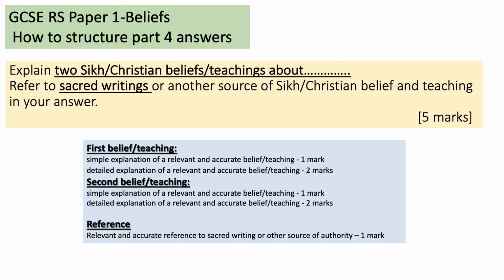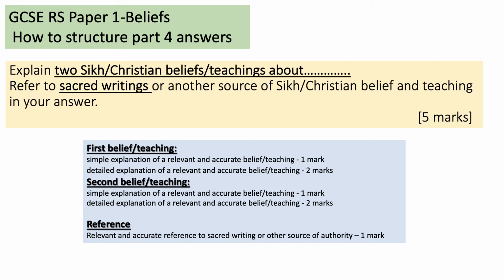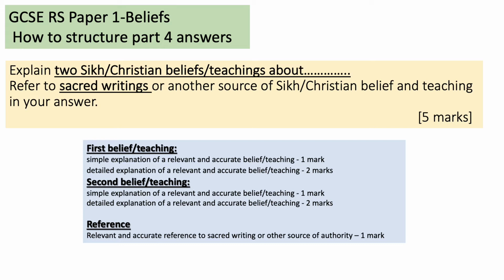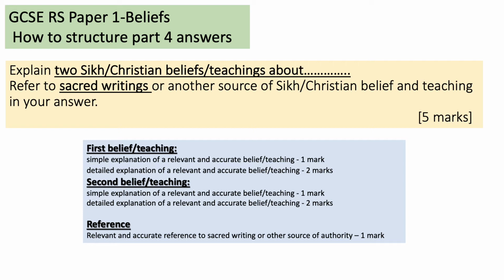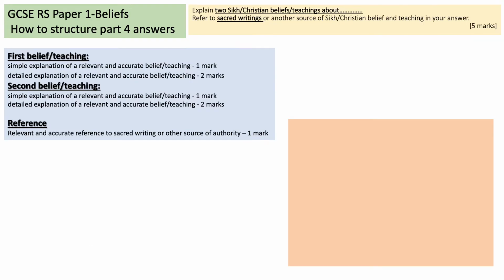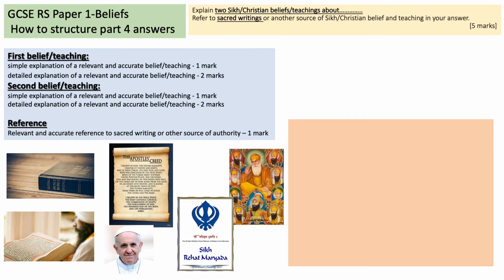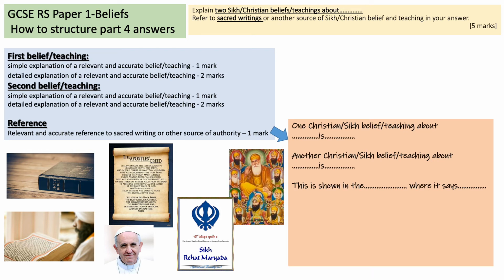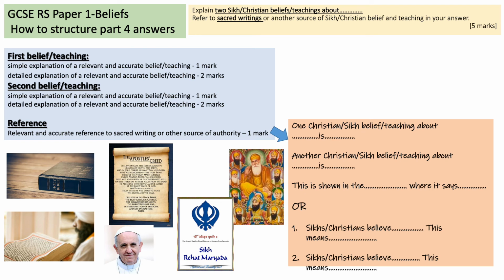GCSE RS Answering Paper 1 Beliefs Part 4 questions